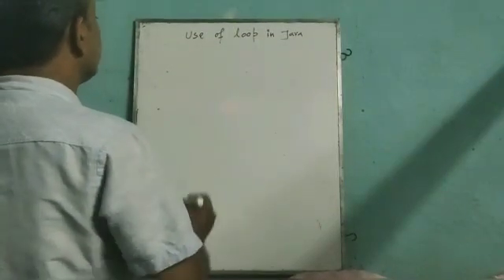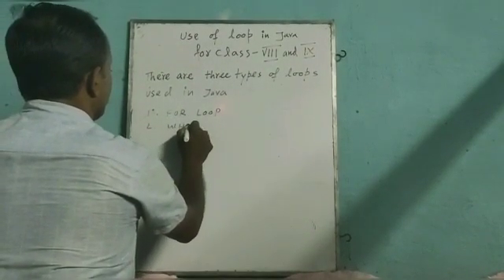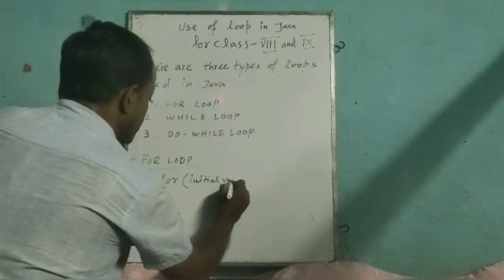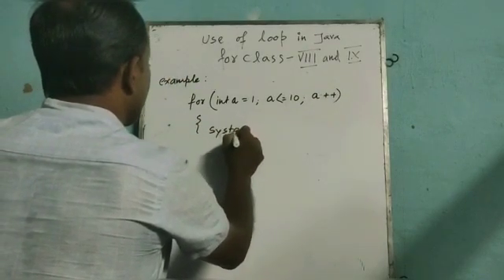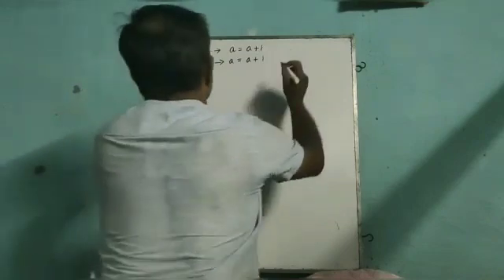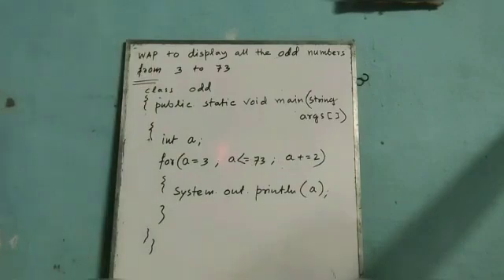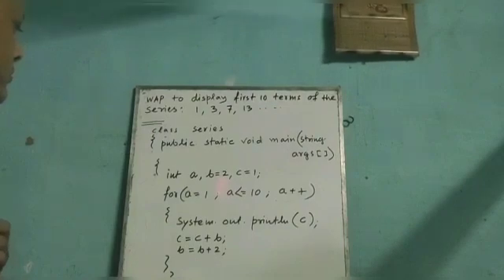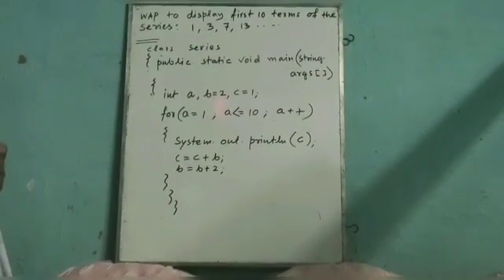CLASS VIII & IX - COMPUTER - PART 1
Use Of Loop.